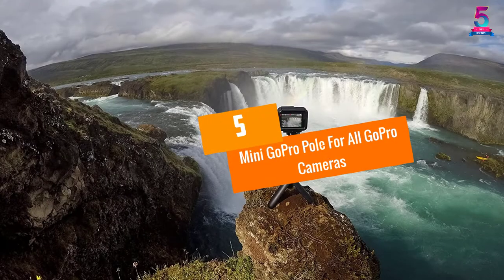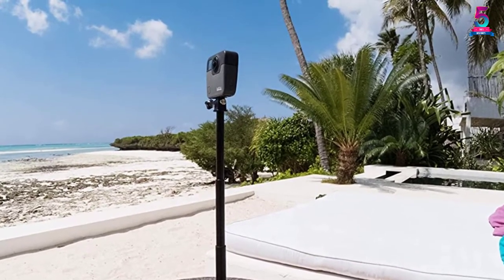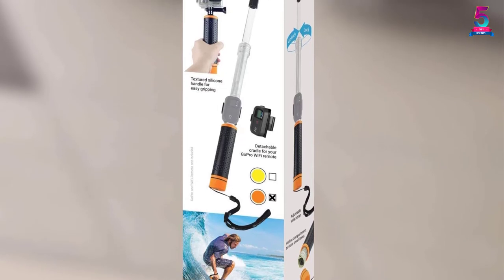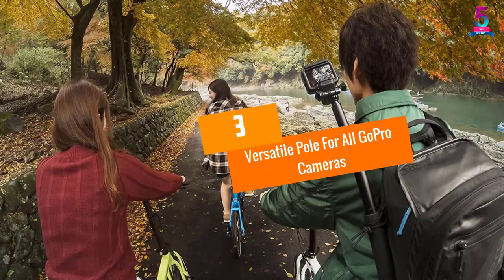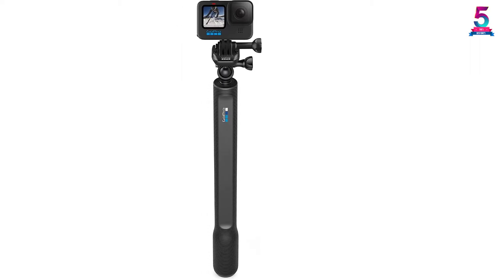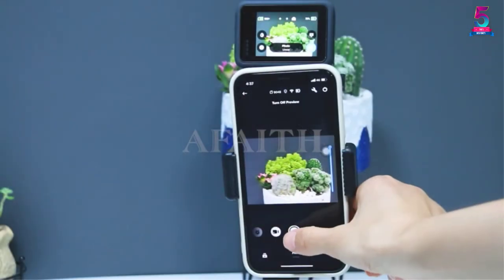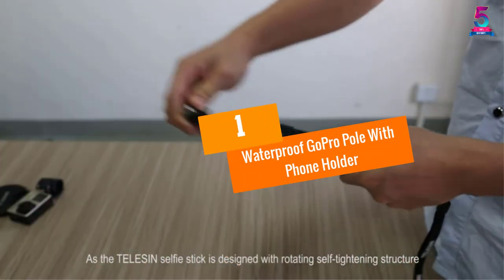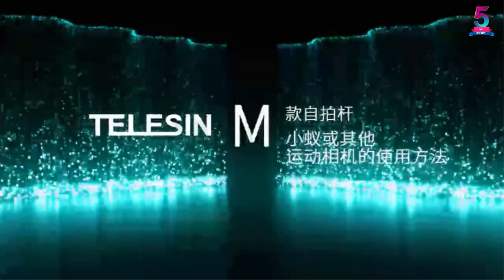Top 5 Best GoPro Poles Review – In 2022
☛ All The Links to GoPro Poles Listed in this Video:-

▶️ 5. Mini GoPro Pole For All GoPro Cameras.

▶️ 4. Waterproof & Telescopic GoPro Pole.

▶️ 3. Versatile Pole For All GoPro Cameras.

▶️ 2. 2-In-1 Extendable & Waterproof GoPro Pole.

▶️ 1. Waterproof GoPro Pole With Phone Holder.